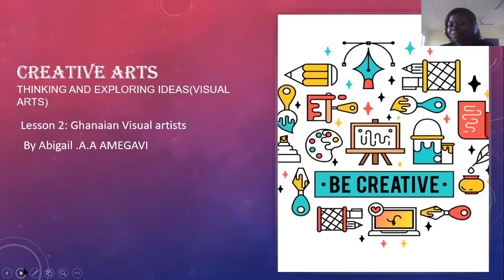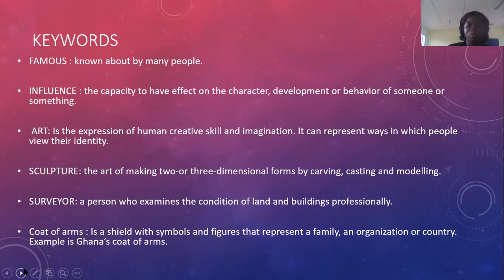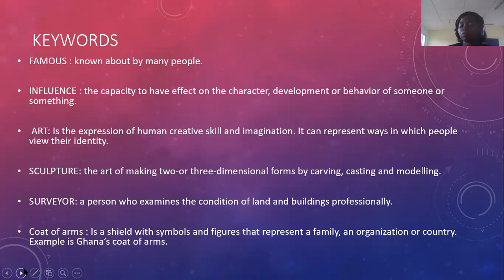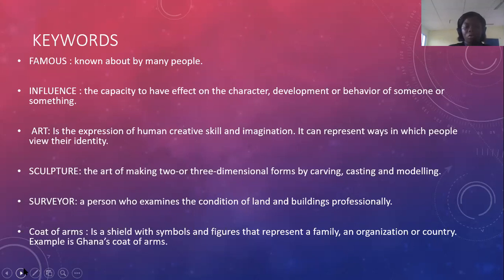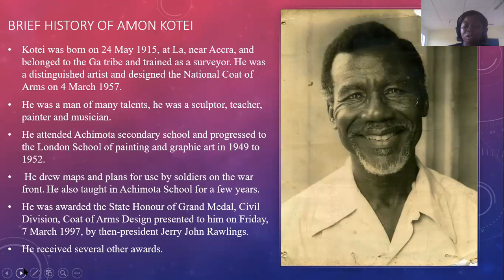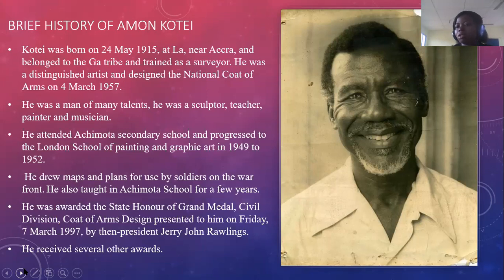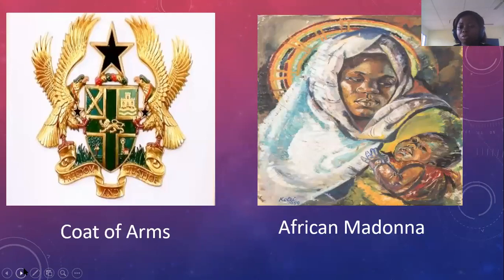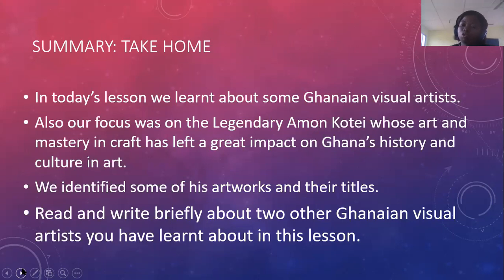The Light Academy Basic 4 (Creative Arts)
Basic creative arts video recording